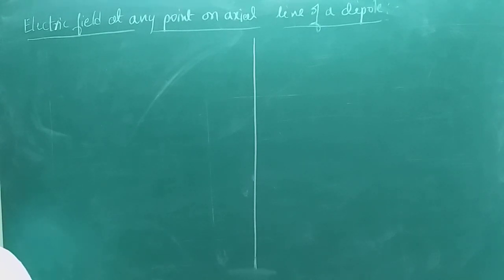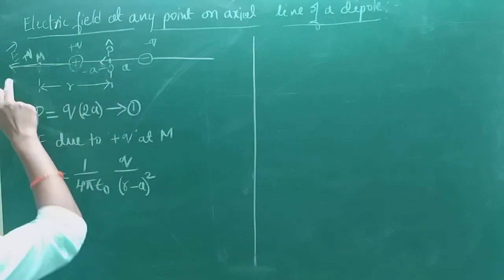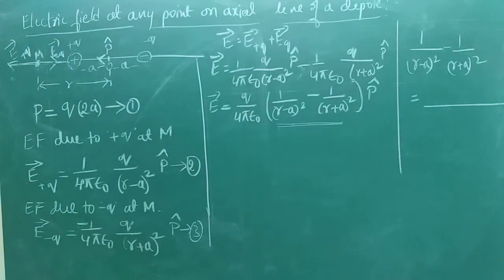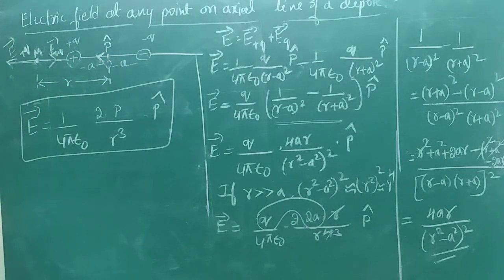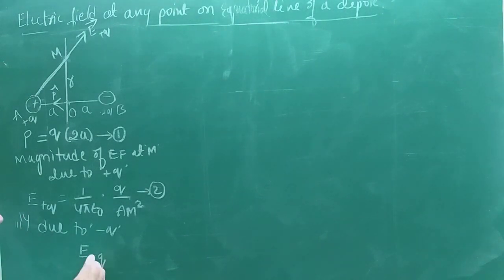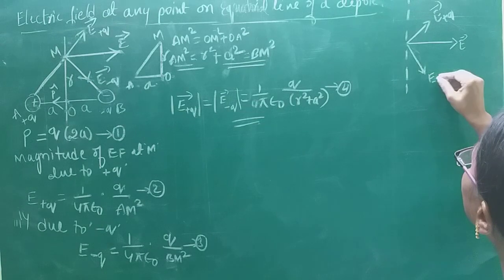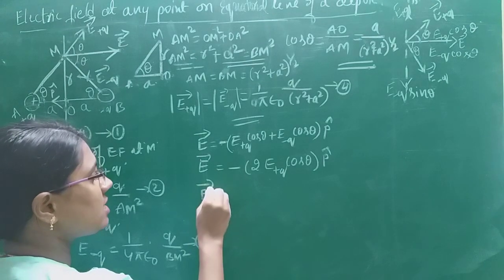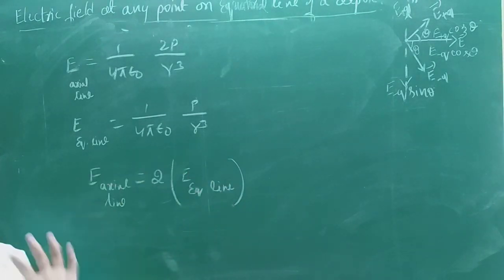MANDAVYA EXCELLENCE PU COLLEGE